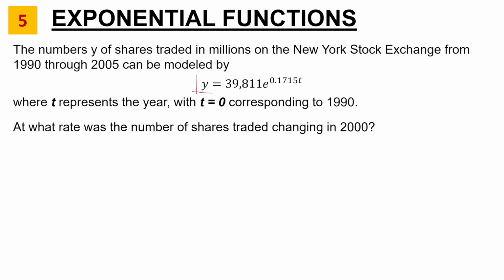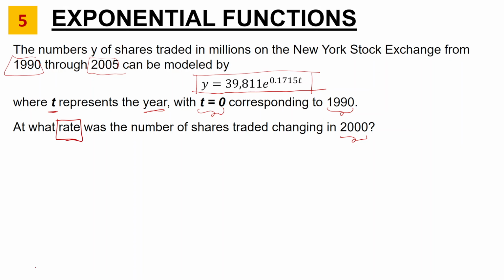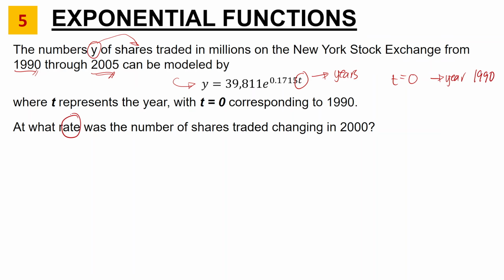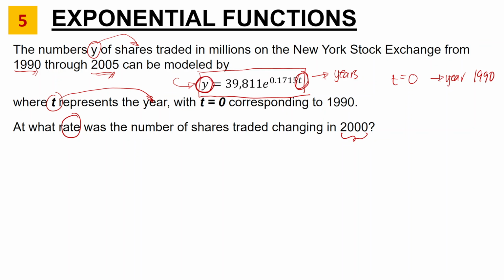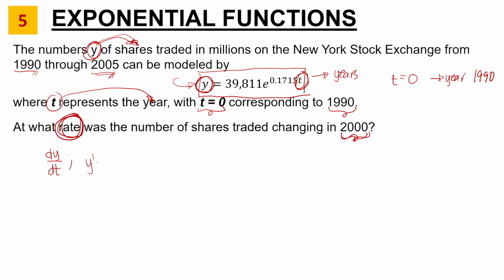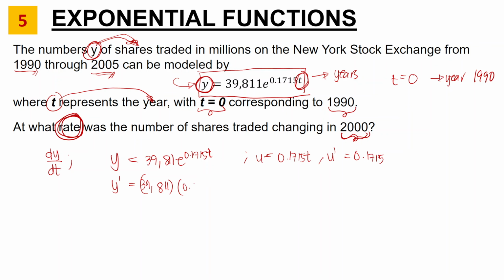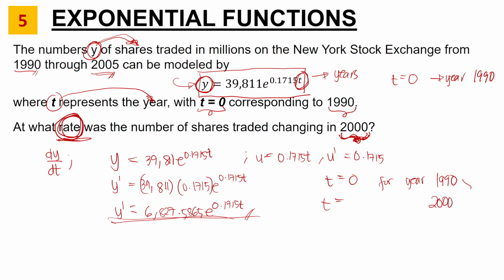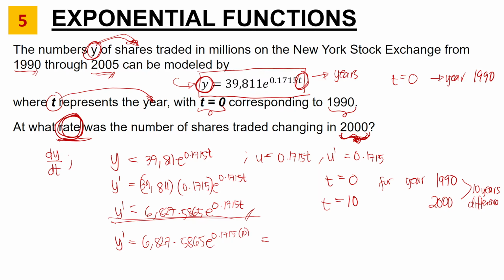Differential Calculus: Exponential Function - Sample Problems Part IV (Word Problem)